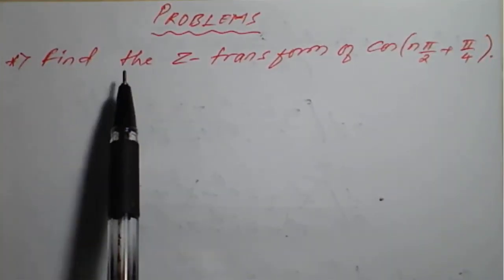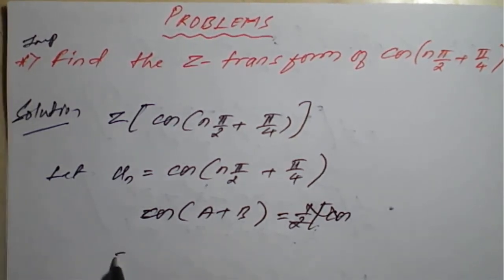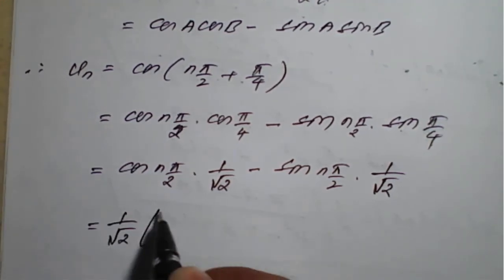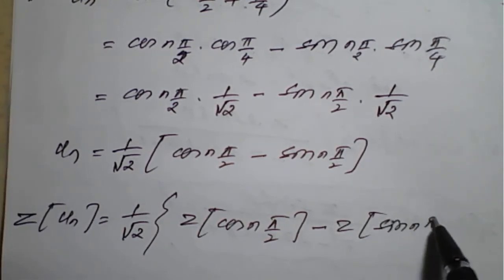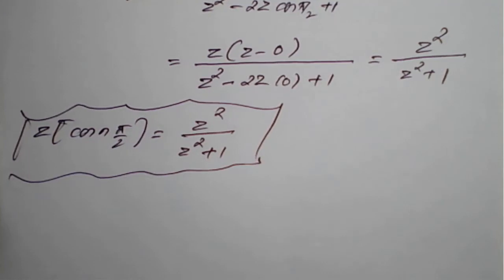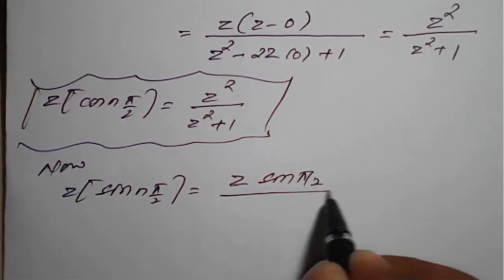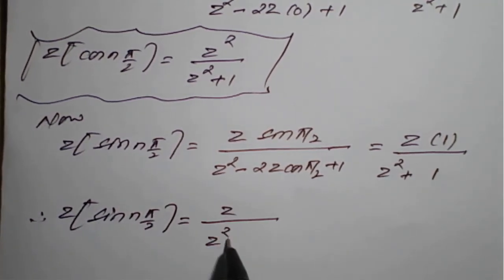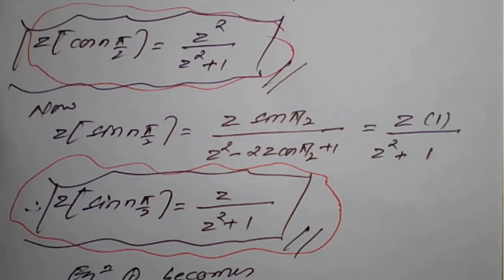#10 || Problem#6 || Z transform || 𝐜𝐨𝐬{𝒏𝝅÷𝟐+𝝅÷𝟒} || By Shafiqahmed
18MAT31 : Module : 3 :   Z transform of 𝐜𝐨𝐬{𝒏𝝅÷𝟐+𝝅÷𝟒}